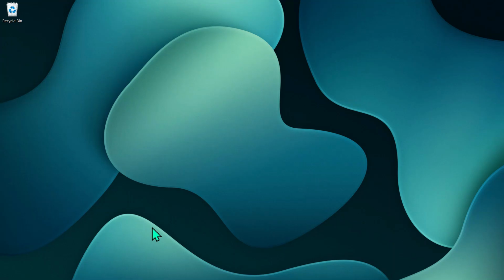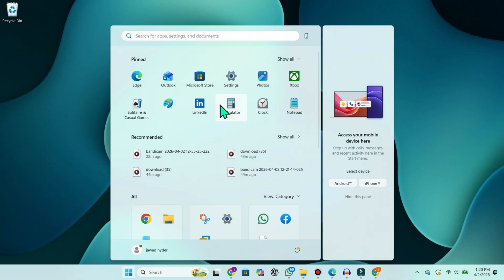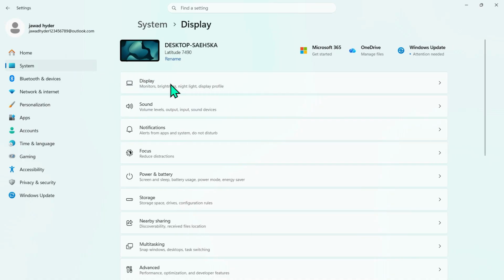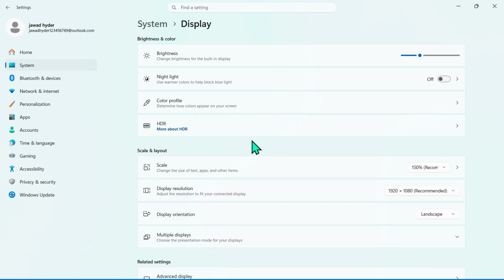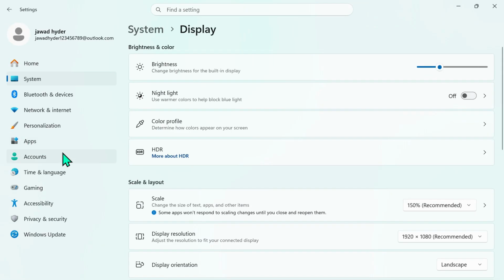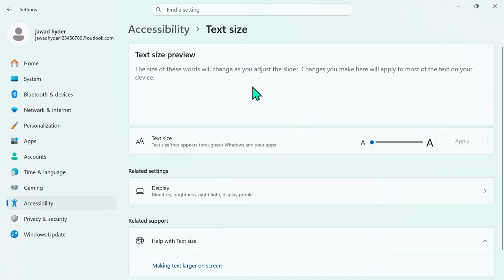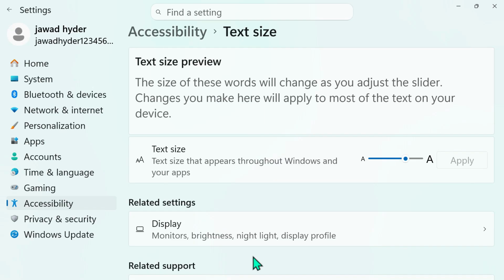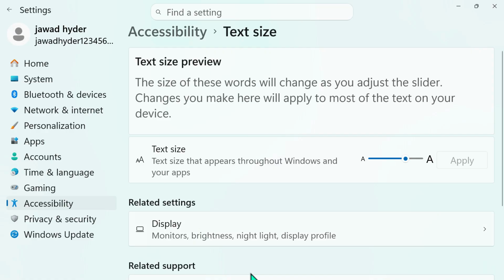How to Increase Font Size on Windows 11 Computer (Step-by-Step Guide)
Make Text Larger on Windows 11 (Quick & Easy Method)

Learn how to increase the font size on your Windows 11 computer easily. This quick guide shows you how to make text bigger for better visibility using built-in display settings. Whether you want larger text for readability or accessibility, Windows 11 provides simple options to adjust font size without affecting your files or apps.